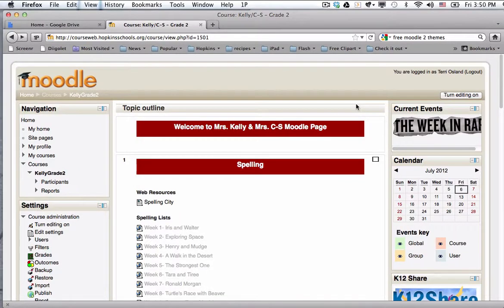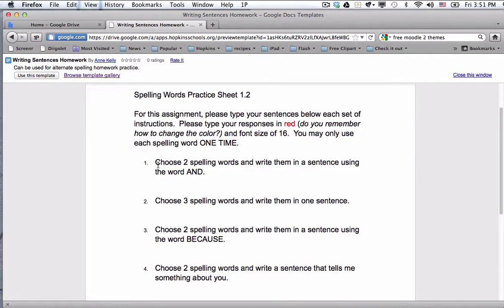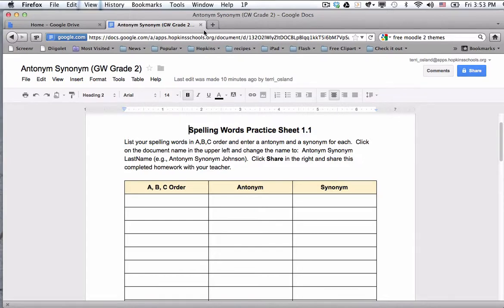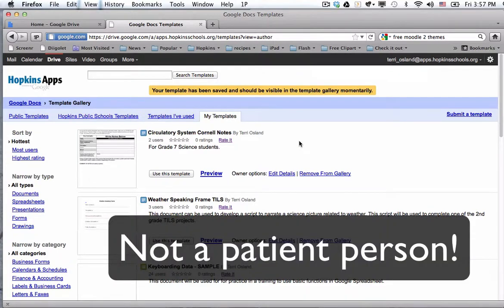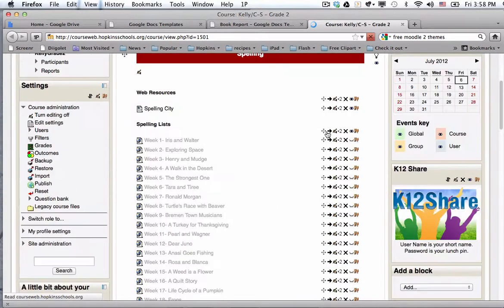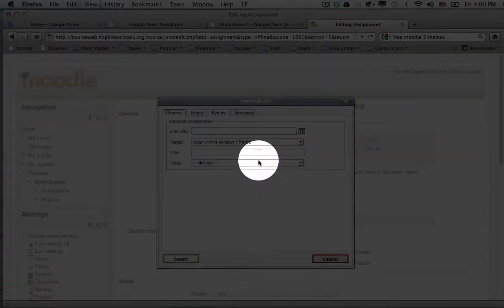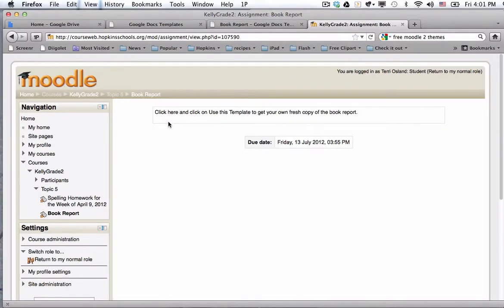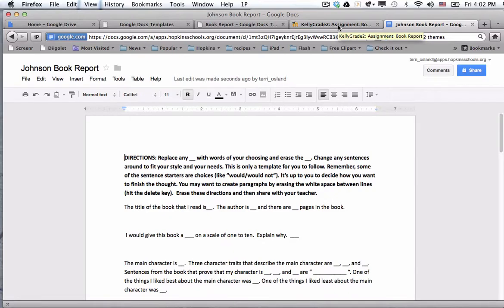Google Templates and Moodle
In this video, you will learn how to turn a Google Doc into a template that you can link to from Moodle for homework or an in class assignment.